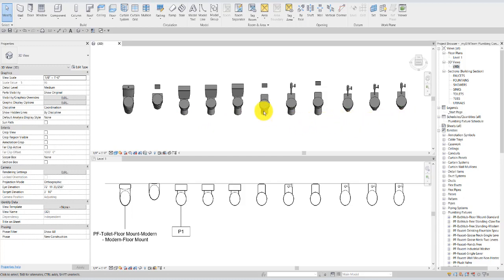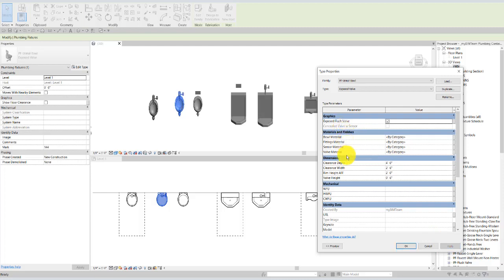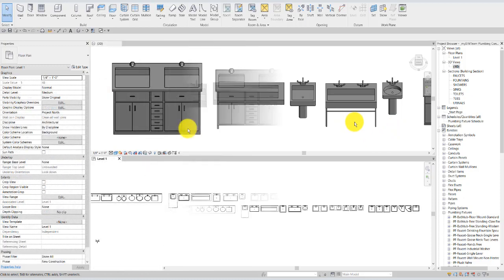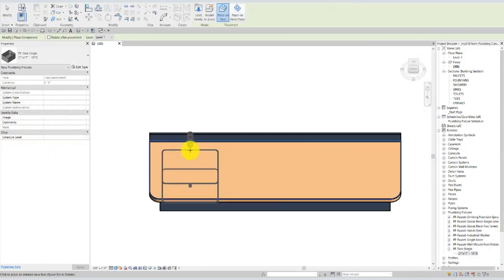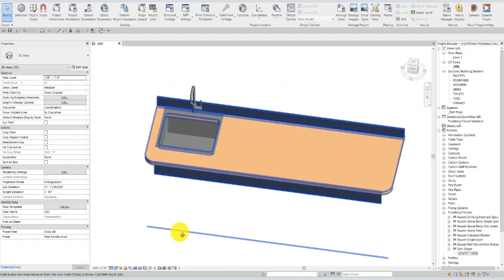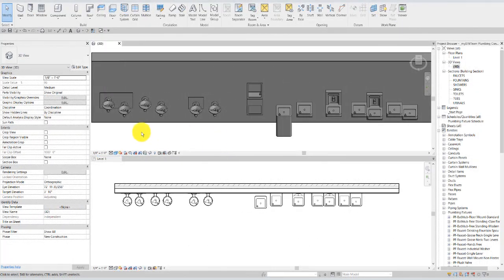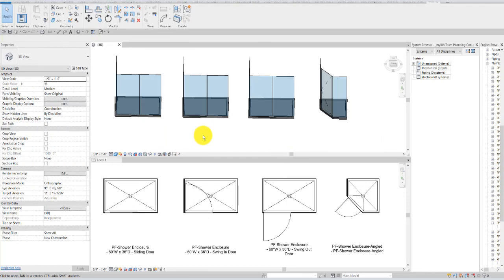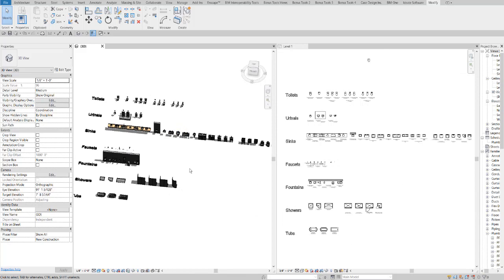myBIMteam Revit Family Library Plumbing Fixtures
An overview of all the Revit Families within our Plumbing Fixture Library.  This Revit family library includes toilets, sinks, urinals, tubs, showers, and fountains.  Families are compatible with Revit versions 2019 and newer.